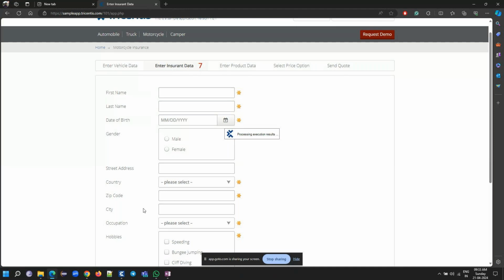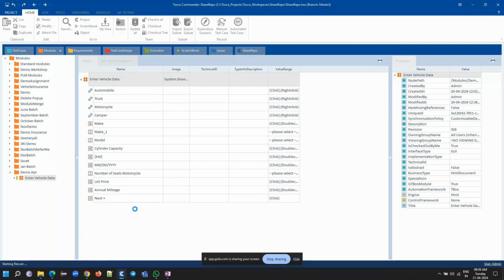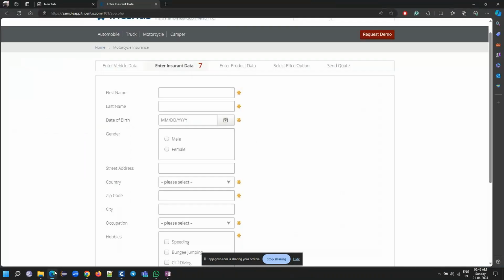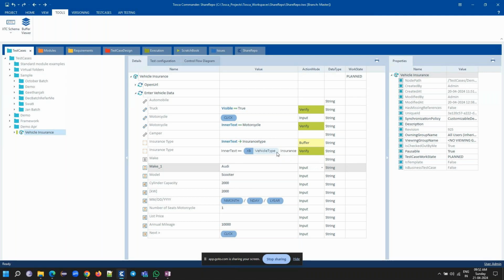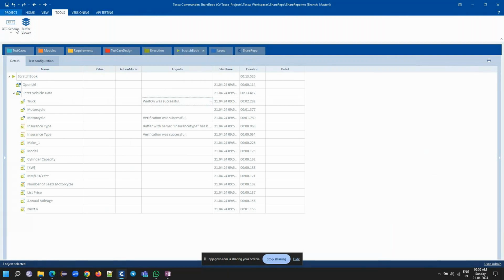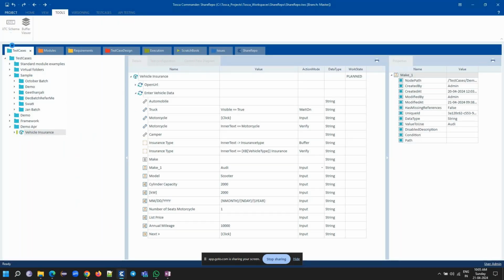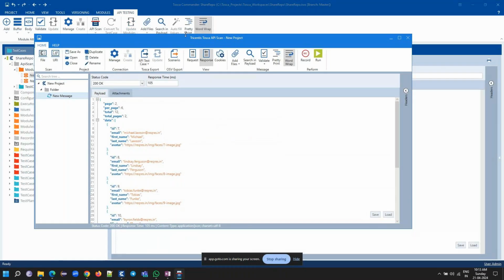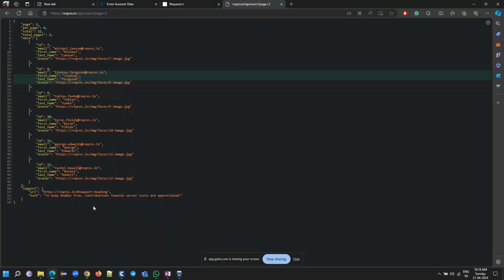Tosca Demo ReferMe